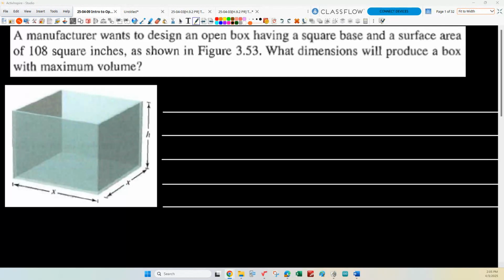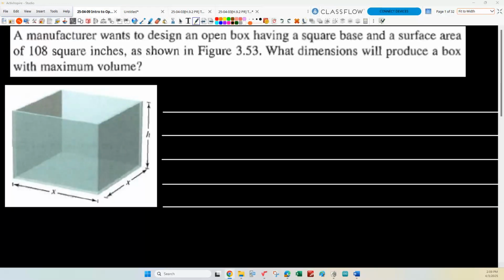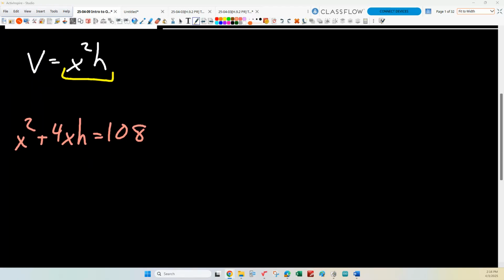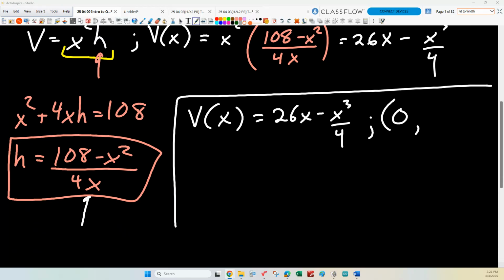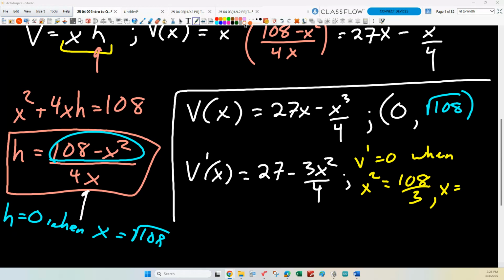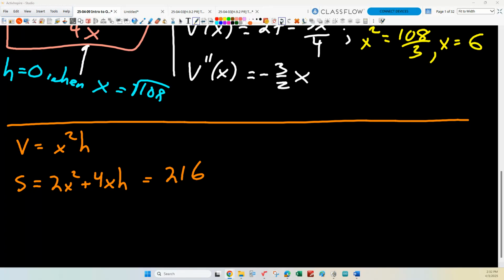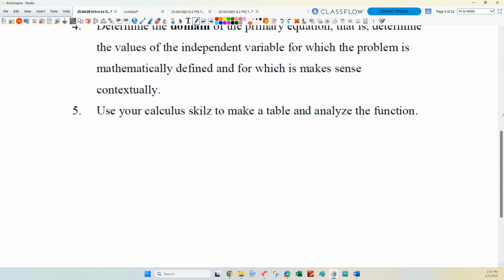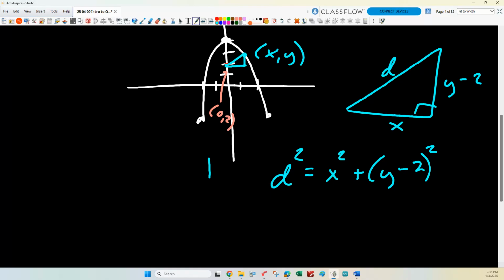25-04-04 Intro to Optimization